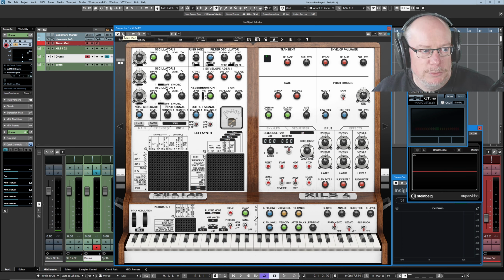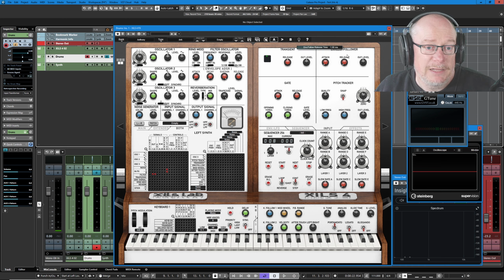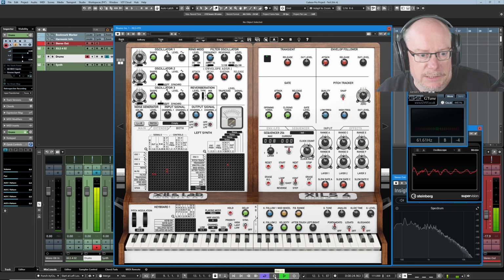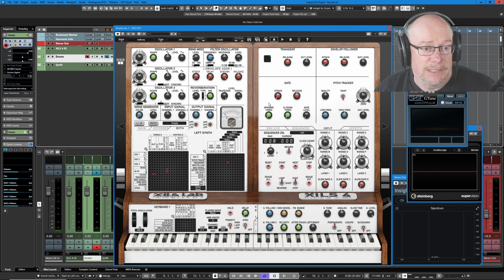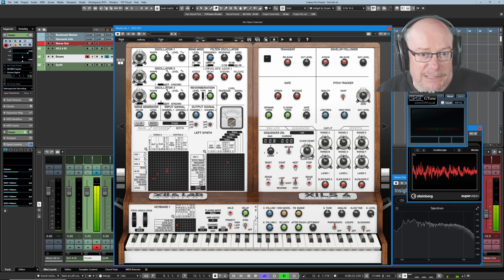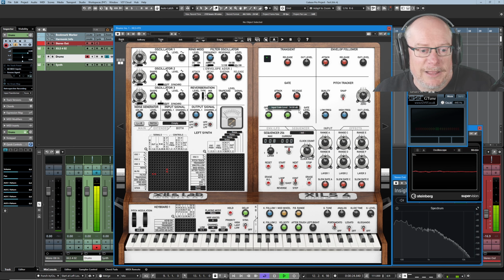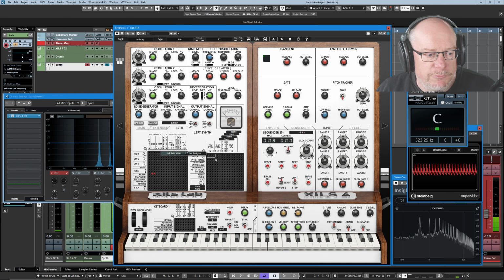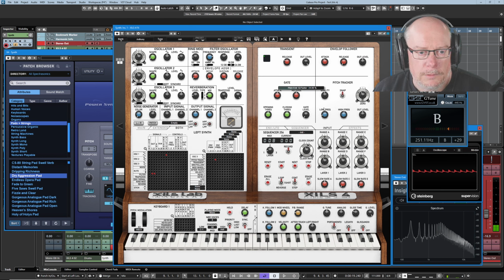Xils Lab's Xils 4 Tutorial Ep.8 - Insert Effects Features